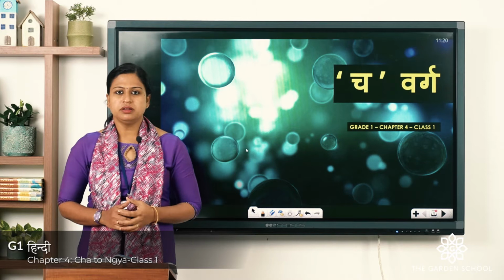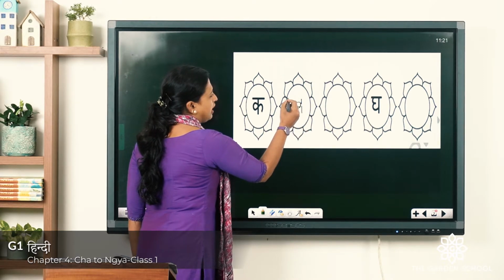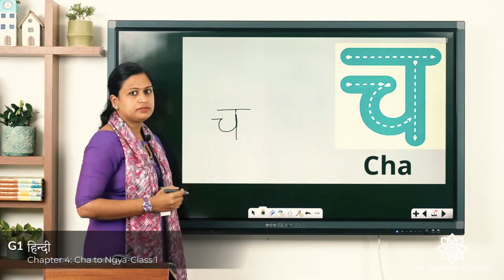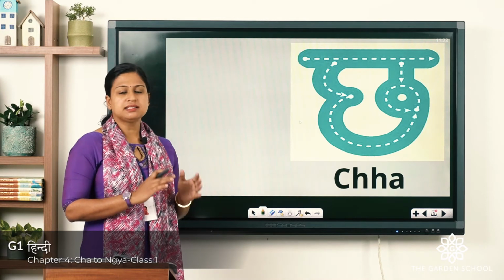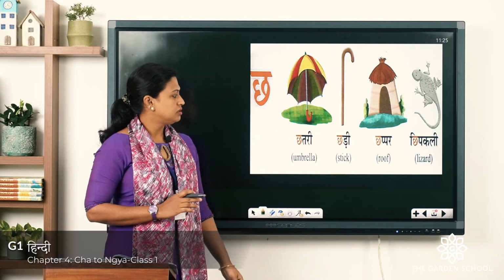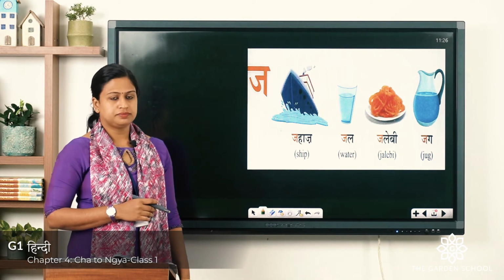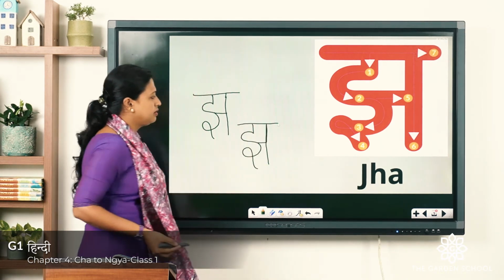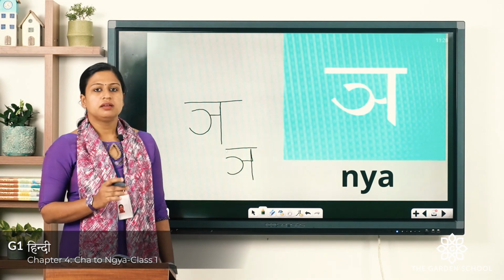Grade 1 Hindi Chapter 4 Class 1 Words formed from Cha to Ngya